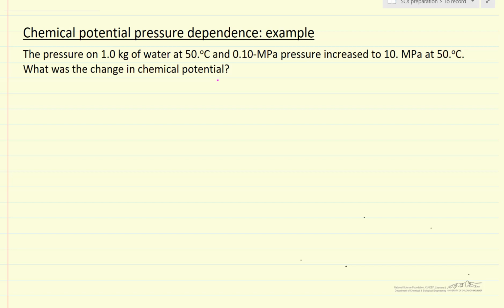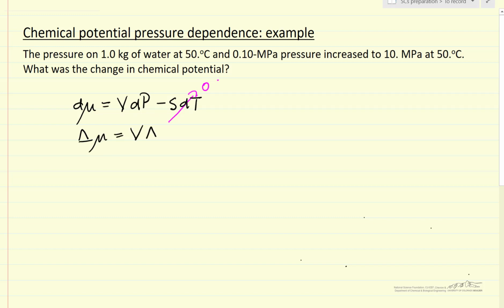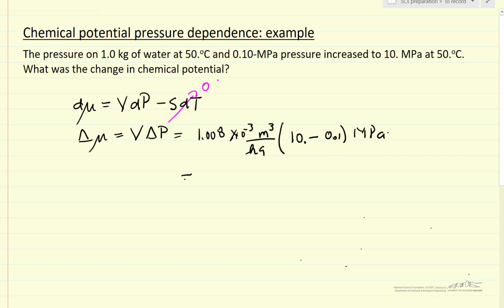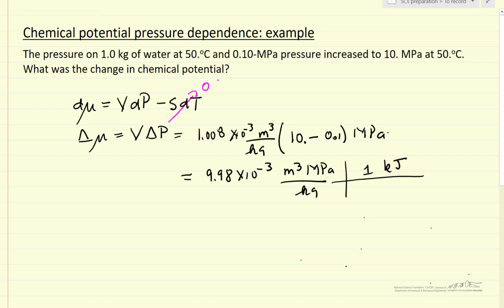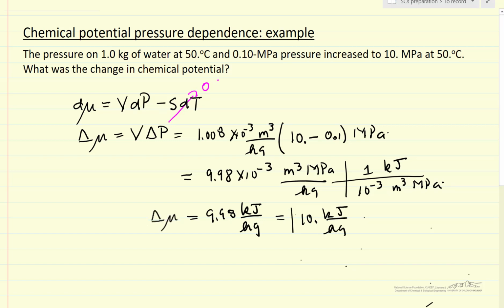Chemical Potential Pressure Dependence Example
Organized by textbook The change in chemical potential is calculated when the mole fraction of a component decreases in an ideal gas mixture. Made by faculty at the University of Colorado Boulder, Department of Chemical & Biological Engineering.